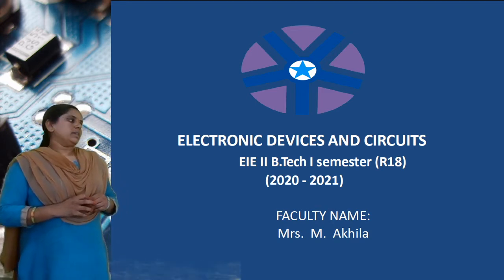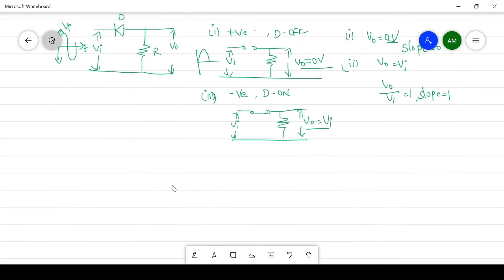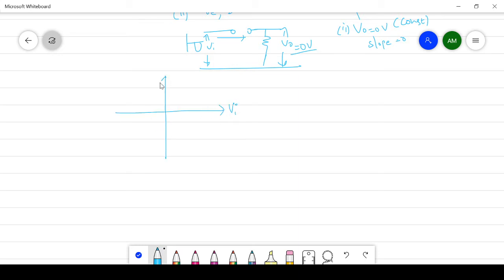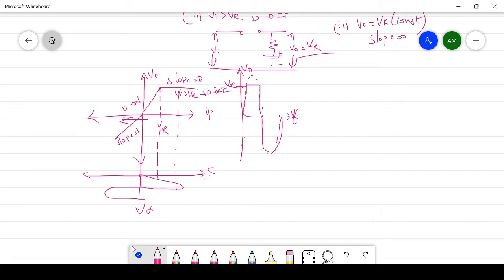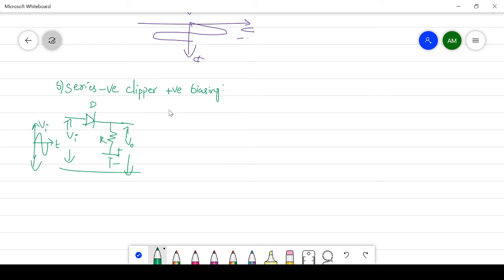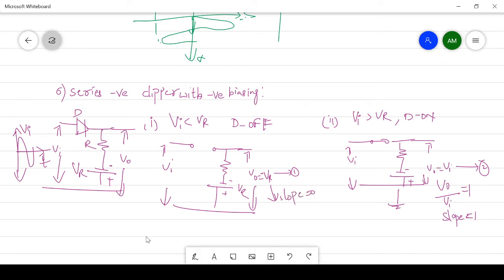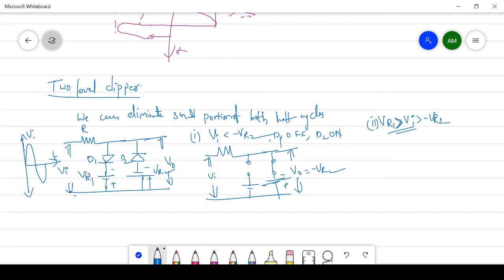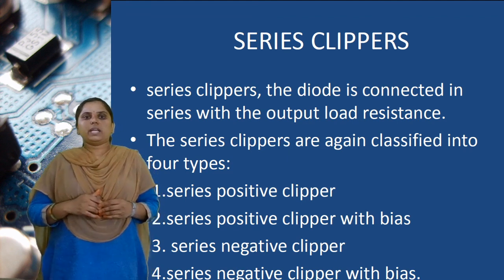EDC- CLIPPERS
SERIES CLIPPERS